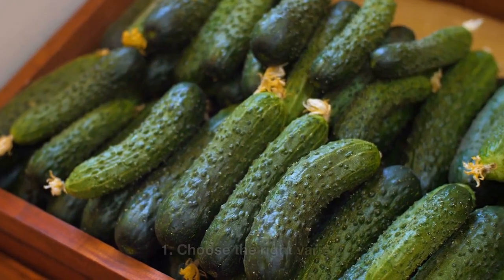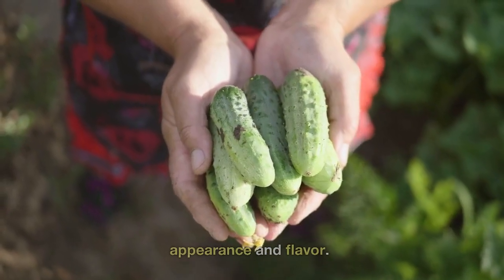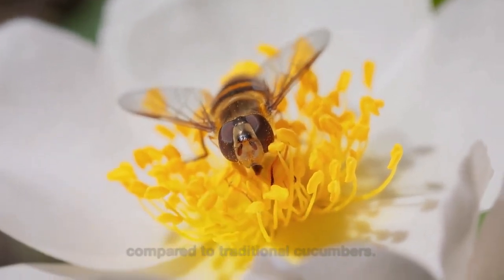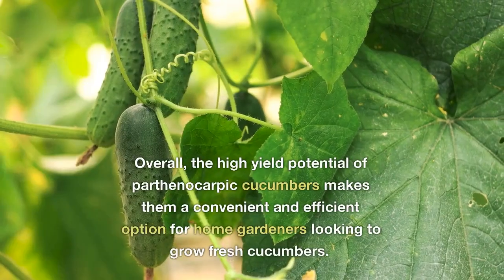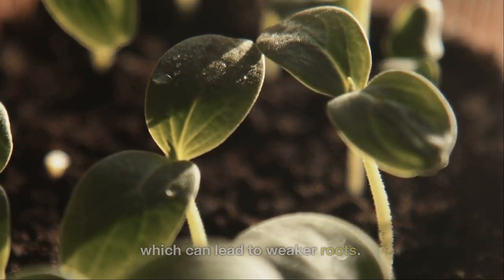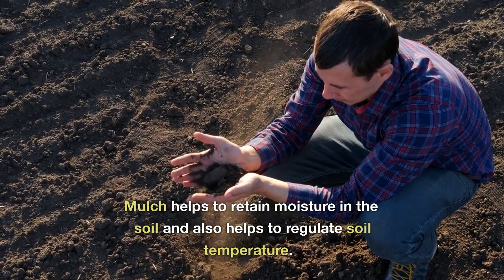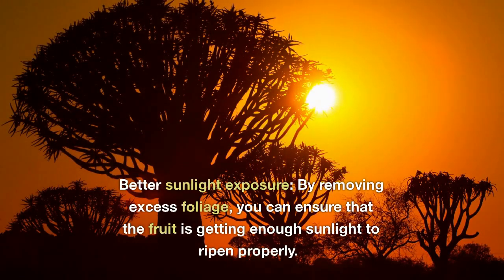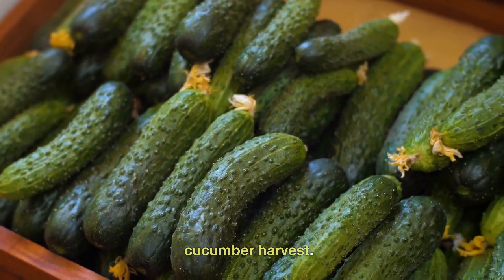4 Tips To Maximize Cucumber Harvest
Did you know that cucumbers are one of the most popular vegetables to grow in gardens all around the world? It's no surprise, as they're not only delicious but also packed with vitamins and minerals. Today, we're excited to share with you 4 tips to help you maximize your cucumber production, so you can enjoy a bountiful harvest.

0:00 Intro
0:14 Picking the right cucumber variety
1:17 Parthenocarpic cucumbers
2:25 Watering your cucumber plant
3:46 Pruning your cucumber plant
4:38 Outro